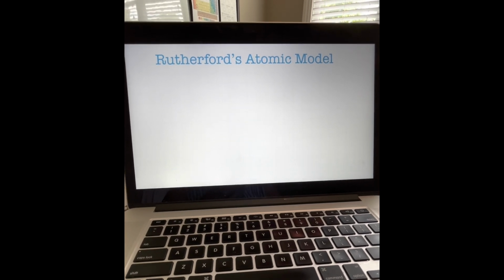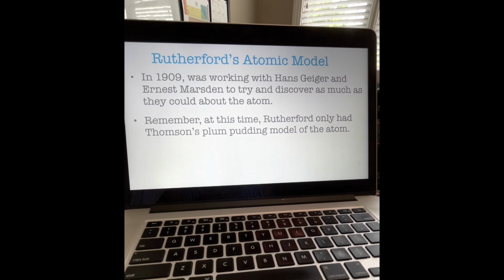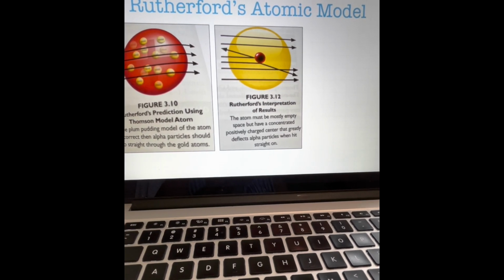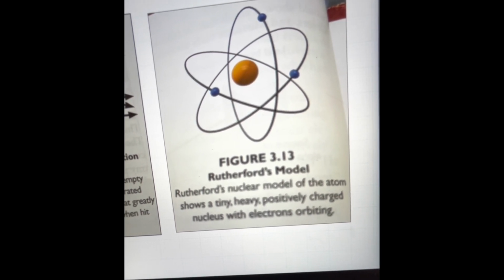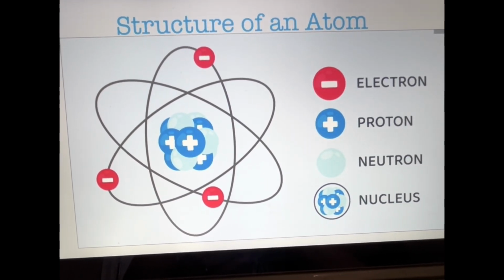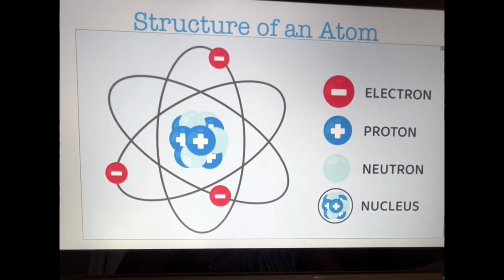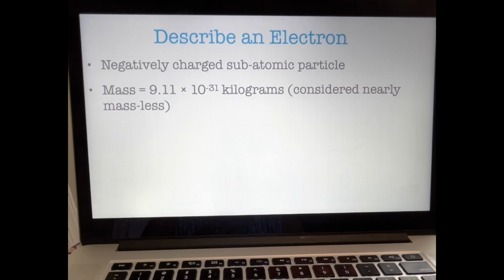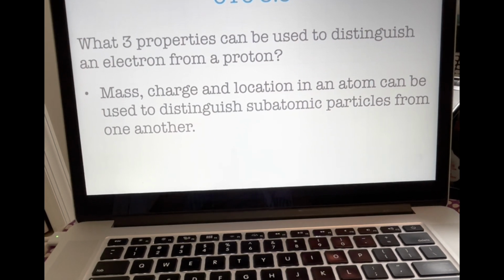Apologia Physical Science W6D2